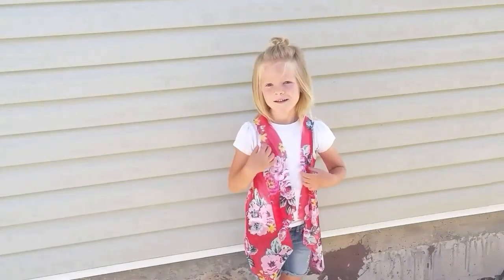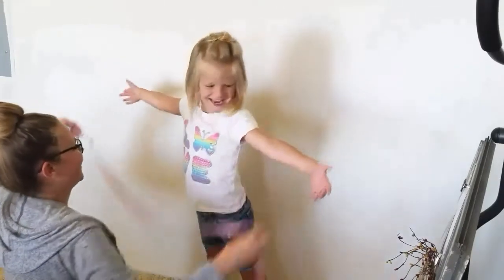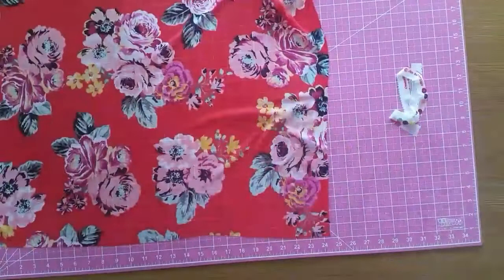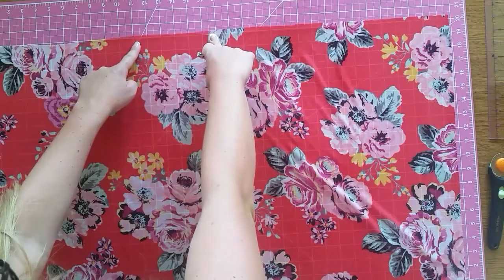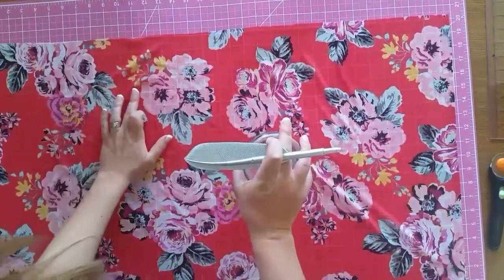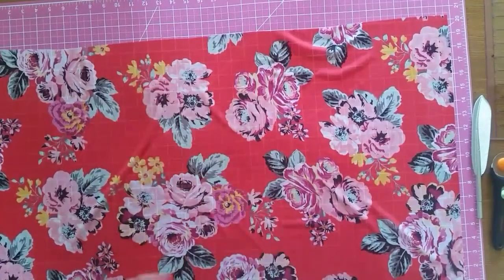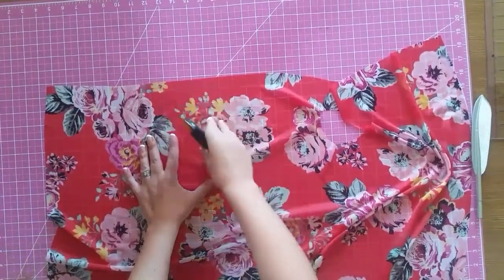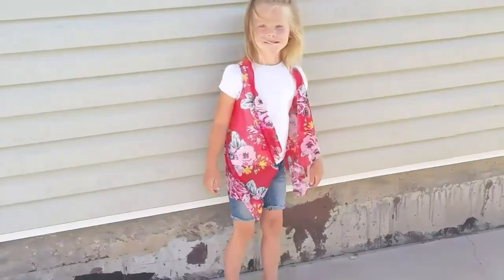DIY NO SEW CARDIGAN | EASY CARDIGAN TUTORIAL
This is a very easy no sew cardigan tutorial. This cardigan was so much fun and looked so cute on my daughter that I had to make me one as well. All you need is some fabric and something to cut it with and your done. You do not have to sew anything. If you want some ideas of where to buy fabric please check out my fabric video. I talk all about where I buy my fabric from online and in stores. WHERE I BUY MY FABRIC VIDEO: WHERE TO BUY FABRIC

-Dawn